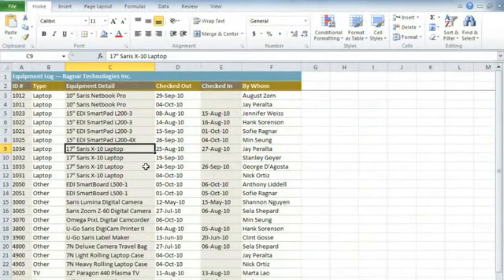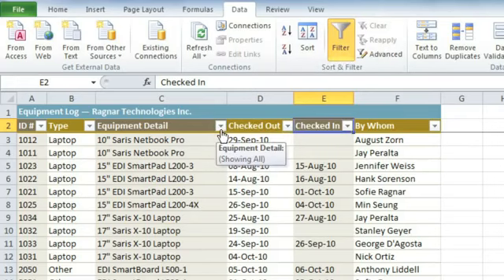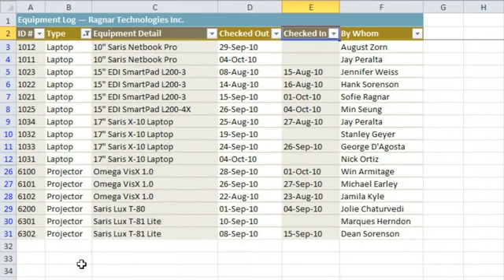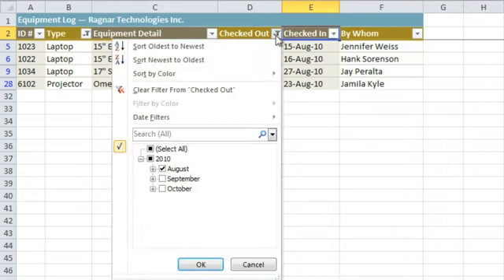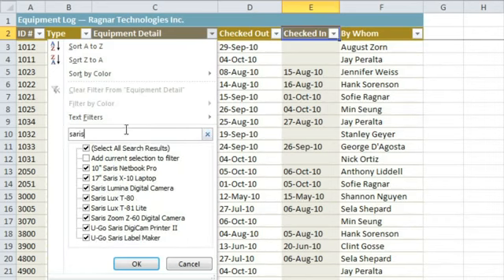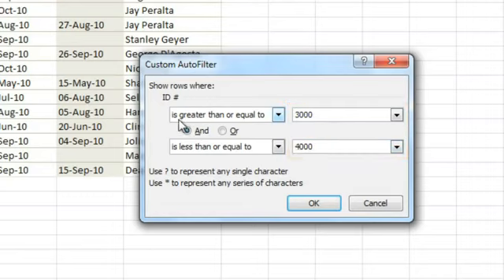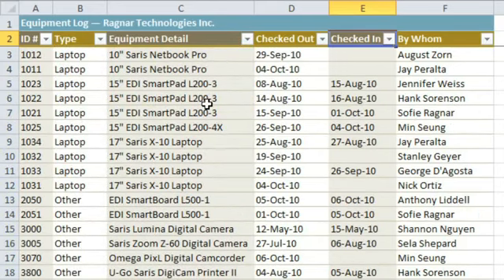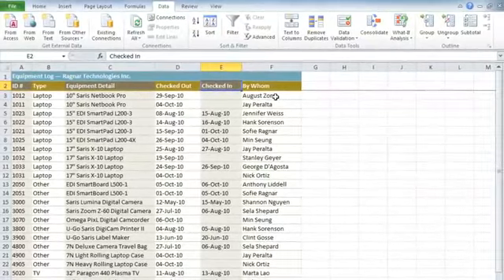Excel 2010_ Filtering Data.mp4